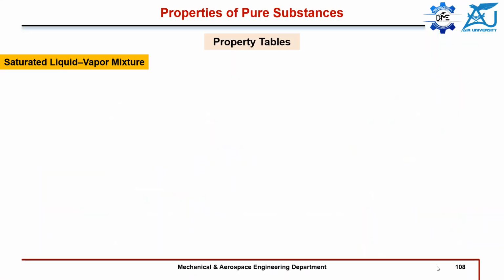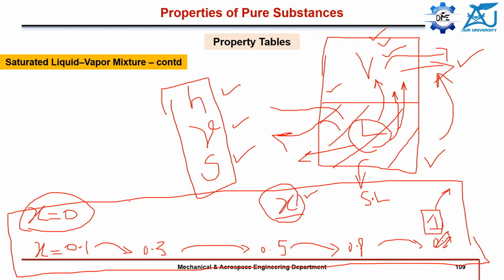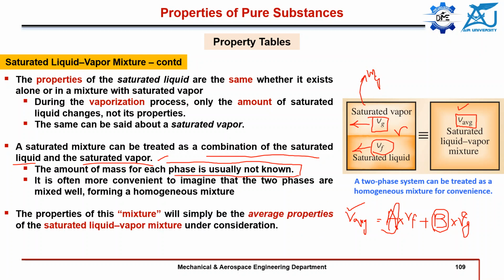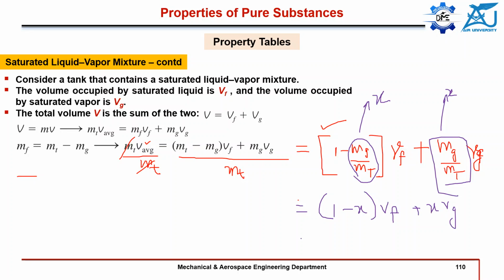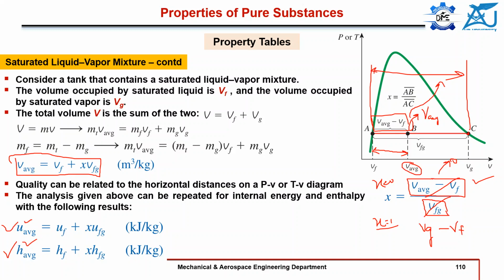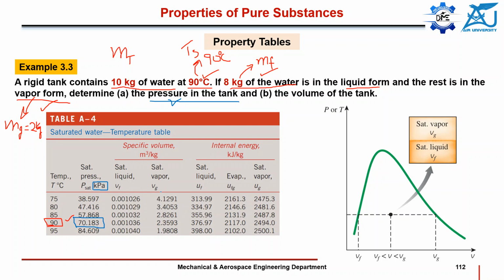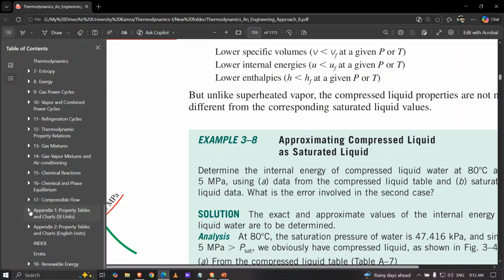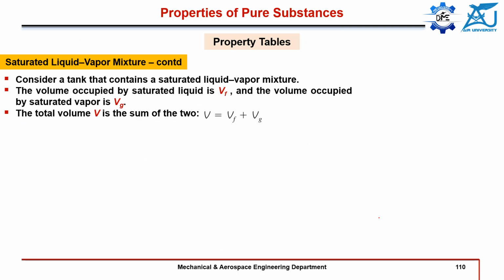Thermodynamics-I | 25 March 2026 | Lecture 1